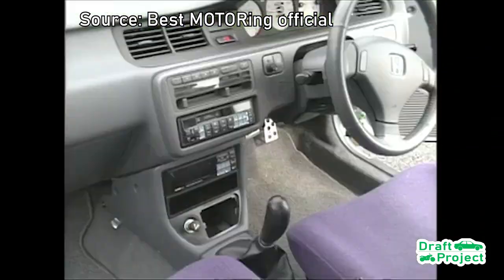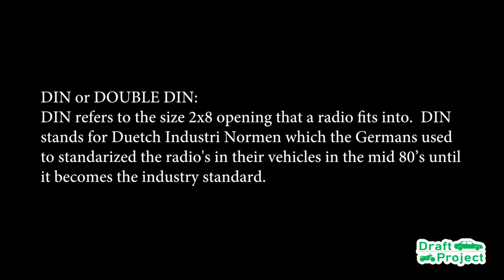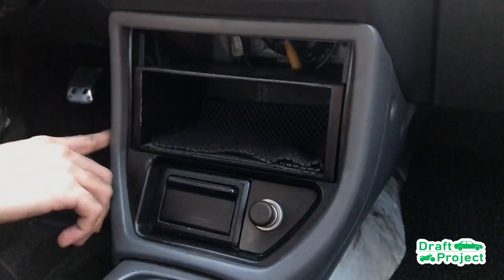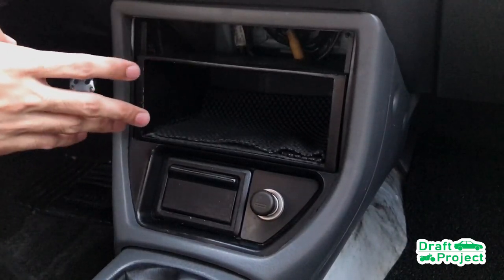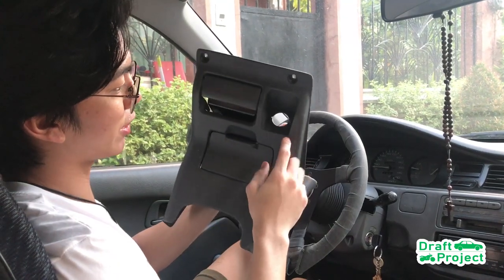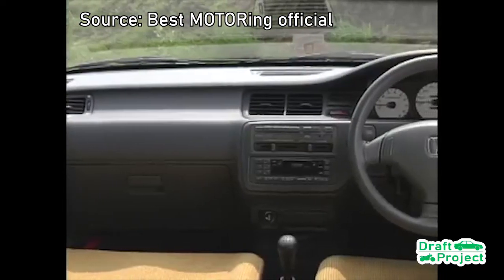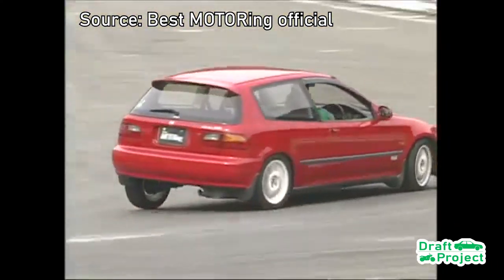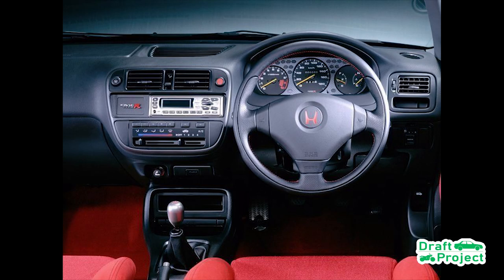Different Types of Center Console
Here I discussed the different types of center consoles of the Honda Civic EG. Honda released 3 types of center consoles that are specifically for JDM and EDM.